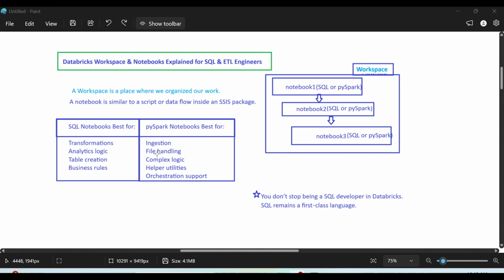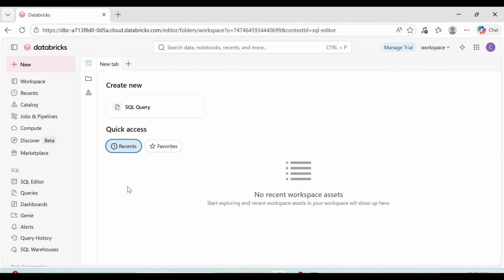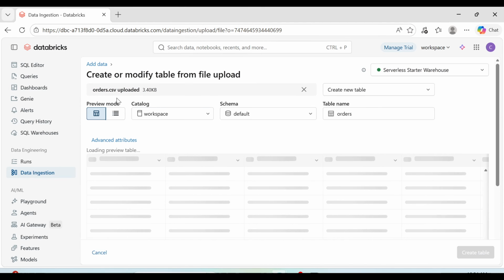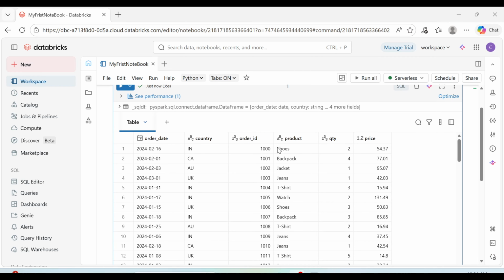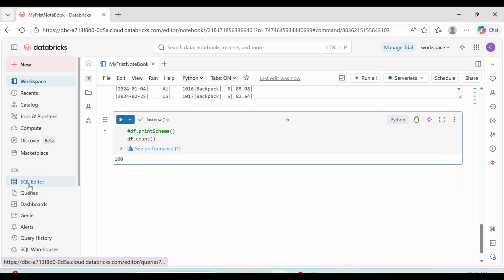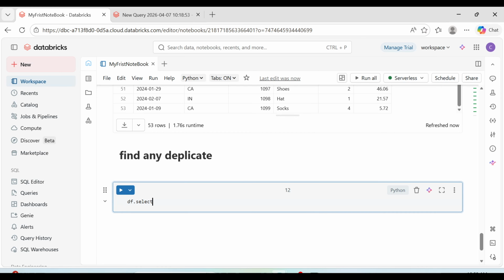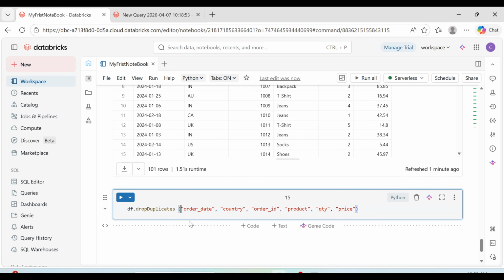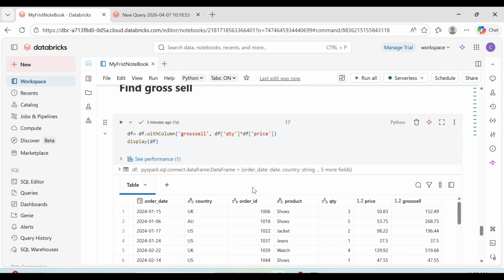Databricks Workspace & Notebooks — Hands On for SQL & SSIS Engineers (Episode 3)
If you're a SQL Server or ETL (SSIS) engineer ready to start working hands on in Databricks — this episode is for you.
In Episode 3, we move from theory to practice. You’ll learn how to navigate the Databricks Workspace, create and organize Notebooks, and start writing SQL queries without needing Python or Scala. This is where Databricks begins to feel familiar — like a modern, cloud based SQL environment.
• How the Databricks Workspace is structured
• Creating Notebooks for SQL development
• Running SQL queries directly in Databricks SQL
By the end of this episode, you’ll be comfortable navigating Databricks and running your first SQL commands — no Spark internals required.

⏱️ Timestamps
00:00 WorkSpace and Notebook Intro
02:18 Signup Databricks for Free
09:07 Creating File based table in Databricks
13:41 Creating First Notebooks in Databricks
15:18 Understand Spark and Dataframe and basic operation in notebook
24:25 Find a Distinct record and duplicate records
28:07 Insert record to make duplicate and dropDuplicate
30:58 Create derived column using Databricks SQL
34:15 Use AI to Create Databricks SQL script

▶️ Next Episode
Episode 4: Databricks SQL for SQL Server Developers — No Python Required.